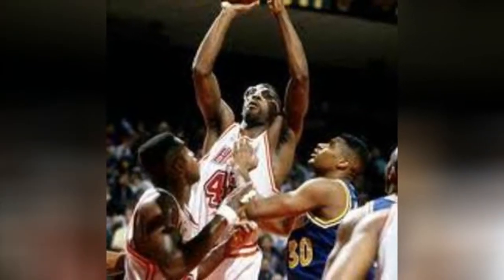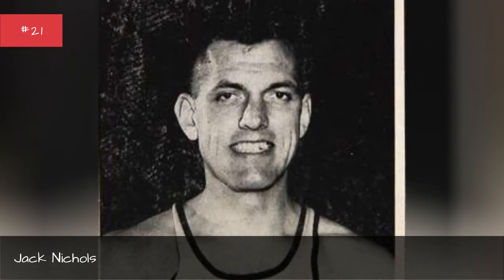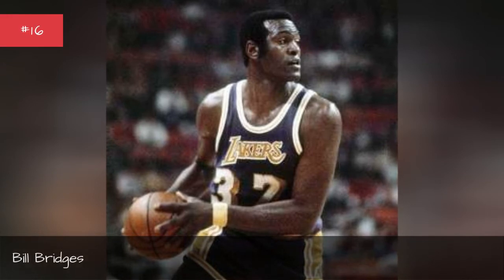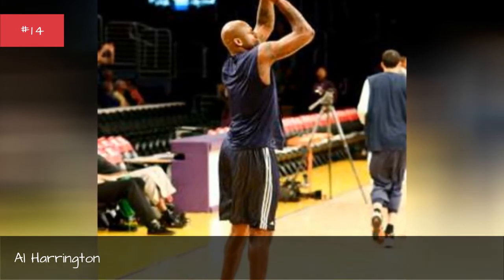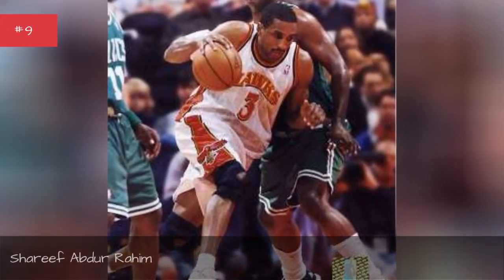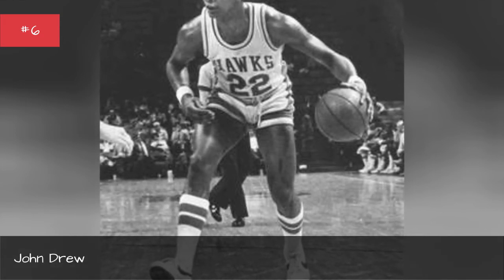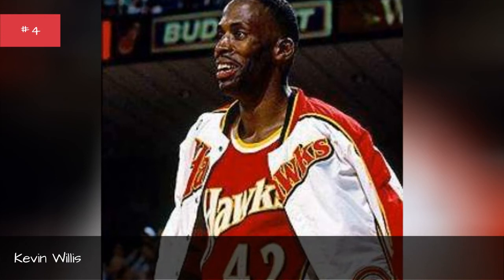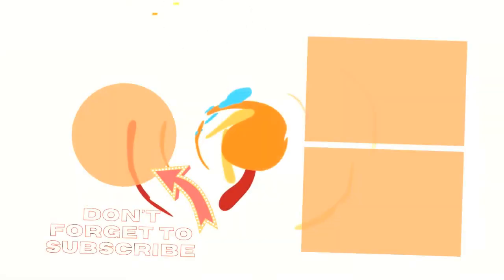The Best Atlanta Hawks Power Forwards Of All Time 💟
Big fan of Atlanta basketball? Then check out this list of Atlanta Hawks power forwards with photos and seasons played with the team.It includes almost every power forward from throughout Atlanta Hawks history, including current power forwards and past ones. Featuring some of thegreatest NBA power forwards of all time,the best HawksPFs include Bob Pettit, Josh Smith, Paul Millsap, and Kevin Willis.In the 2017-18 NBA season, the current Atlanta Hawks starting PFs and backup PFs are Ersan Ilyasova, John Collins, and Luke Babbitt.Who are the best power forwards in Atlanta Hawks history? Here is every player who has ever held the position of Atlanta Hawkspower forward.Photo: Keith Allison/Wikimedia Commons...more
0:00 - Intro
0:00:08 - Ron Behagen
0:00:19 - Grant Long
0:00:32 - Ed Macauley
0:00:45 - Shellie McMillon
0:00:55 - Jack Nichols
0:01:11 - Truck Robinson
0:01:22 - Danny Manning
0:01:32 - Sly Williams
0:01:44 - Joe Meriweather
0:01:55 - Bill Bridges
0:02:21 - Marvin Williams
0:02:40 - Al Harrington
0:02:52 - Antoine Walker
0:03:02 - DeMarre Carroll
0:03:13 - Rasheed Wallace
0:03:23 - Dan Roundfield
0:03:41 - Shareef Abdur-Rahim
0:03:54 - Christian Laettner
0:04:08 - Mr. Popo, World Destroyer
0:04:19 - John Drew
0:04:40 - John Collins
0:04:50 - Kevin Willis
0:05:15 - Josh Smith
0:05:36 - Paul Millsap
0:05:50 - Bob Pettit